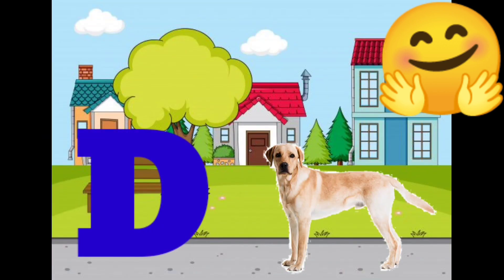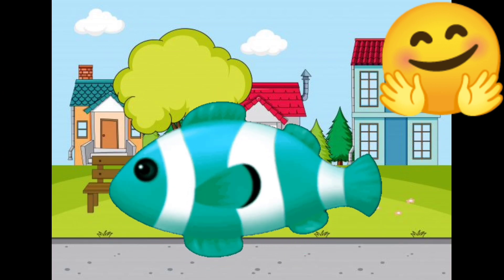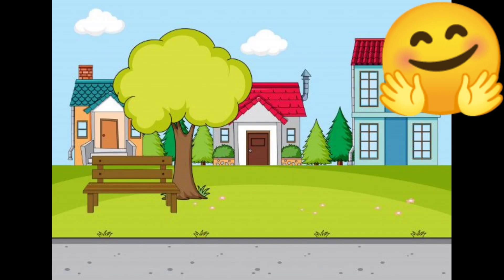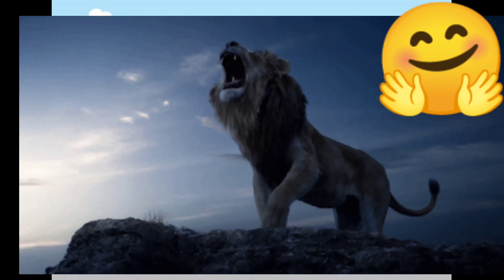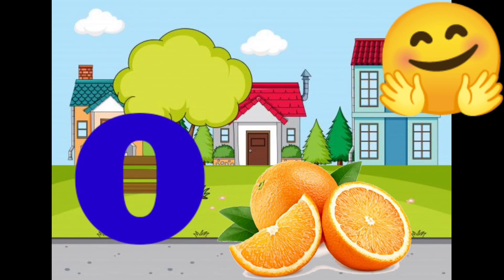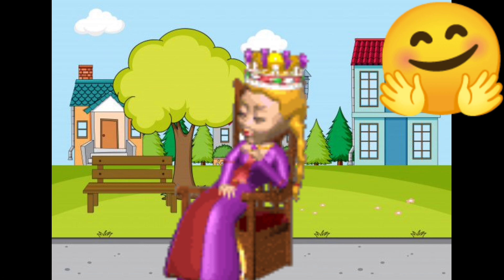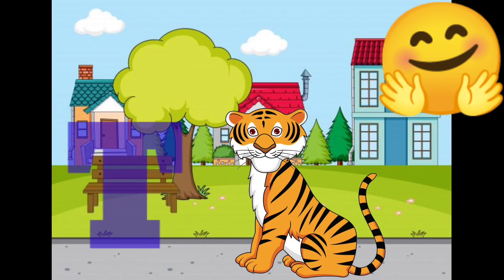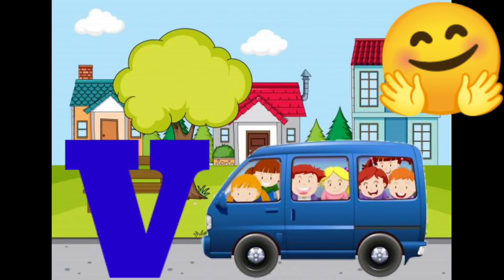how to learn A for Apple 🍎To Z for Zebra 🦓🦓 alphabet 👍👍🍎🦓